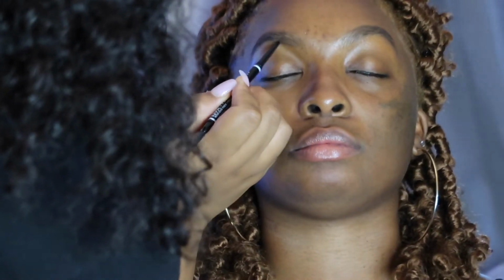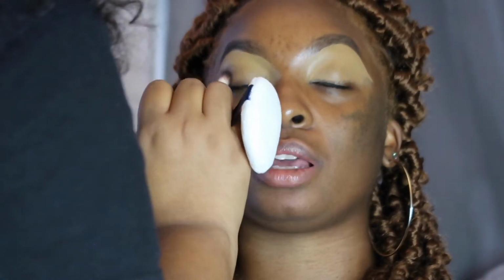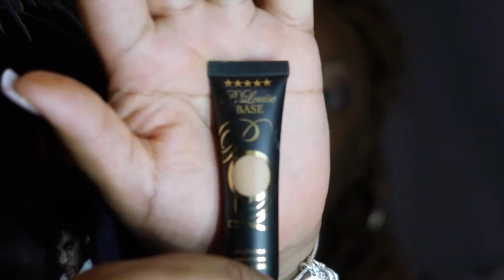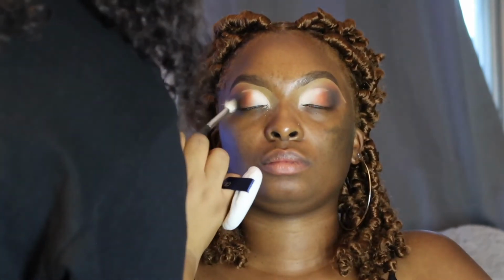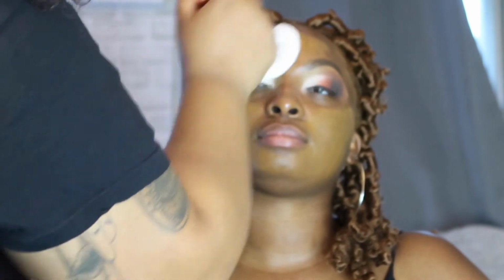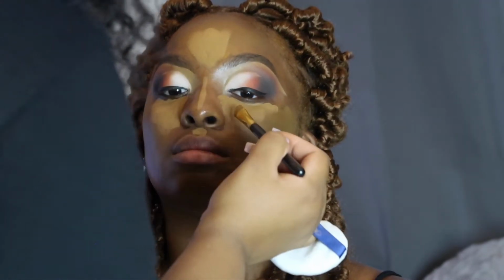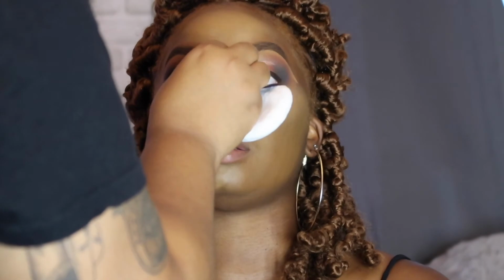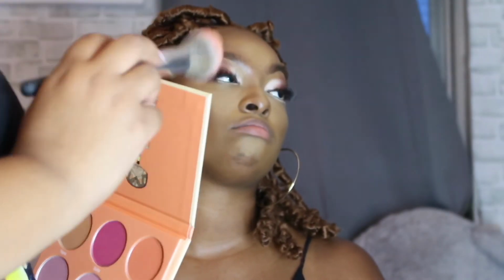How to Slay A Client Matte Cut Crease | WOC Makeup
Hey again, I'm back with another video. This video I wanted to show you a little work on someone other than myself, please be aware this was my first time recording myself doing makeup on somebody!

Also, let me know if you are interested in me linking the products down in this description box.

I'm trying to plan a Q & A for my next video, where you guys can ask me questions on my Instagram to get to know me.